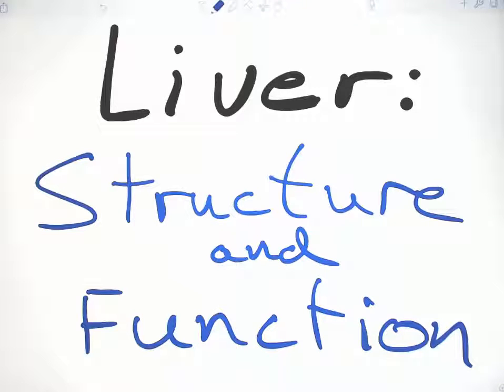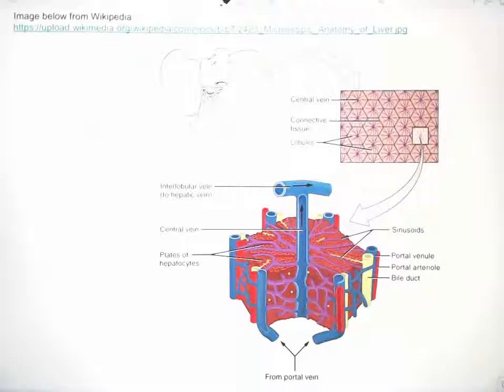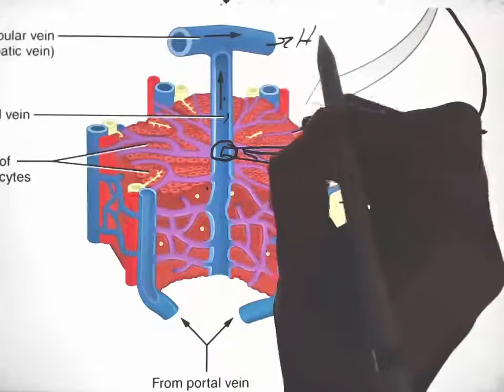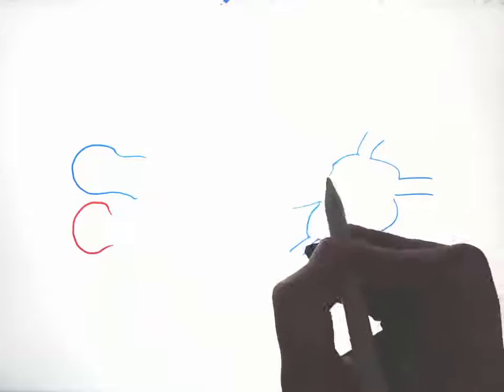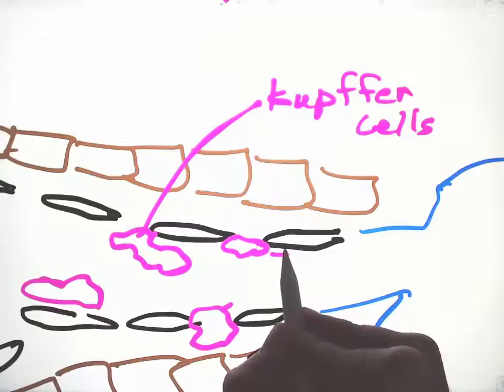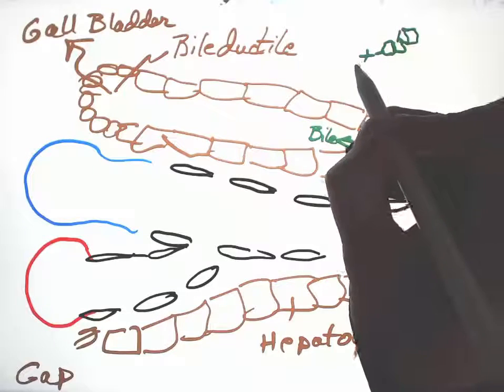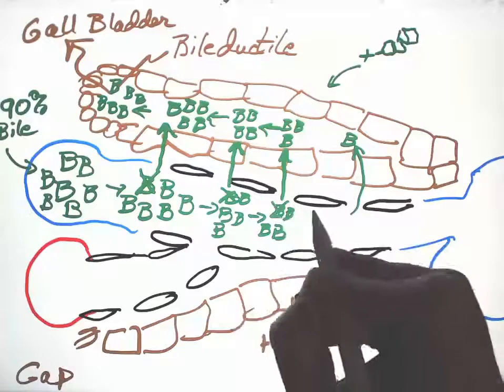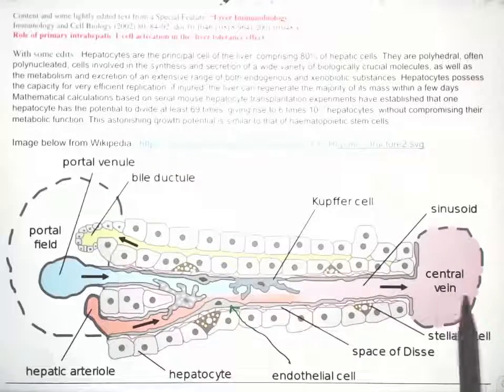Liver Structure and Function